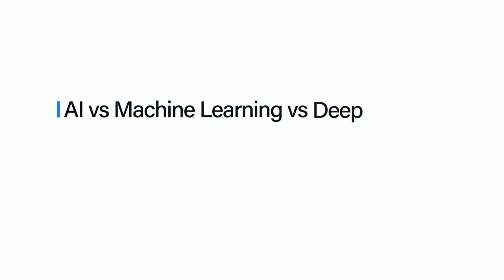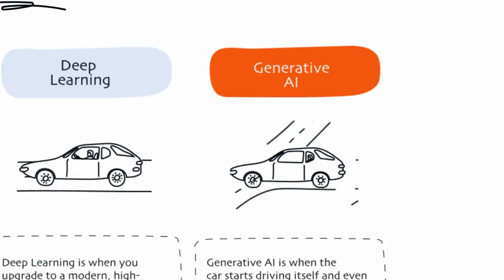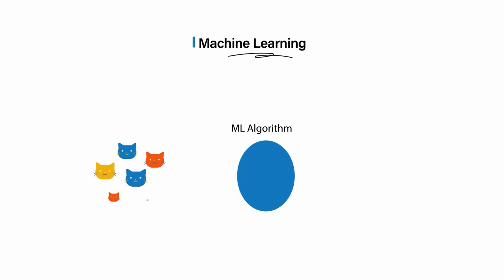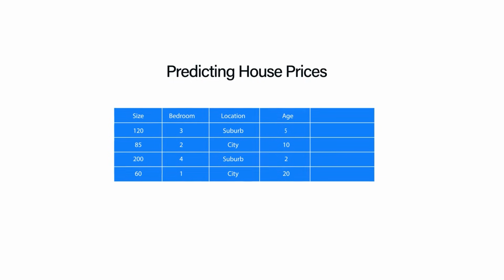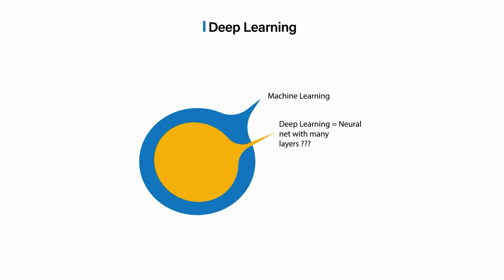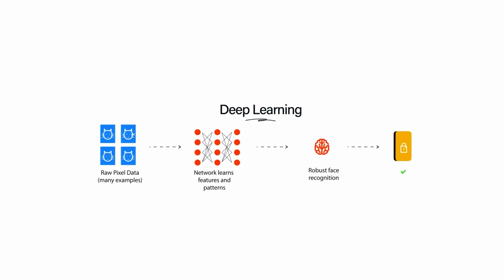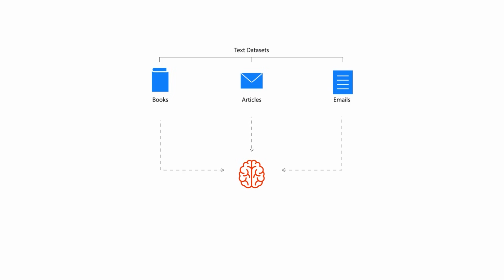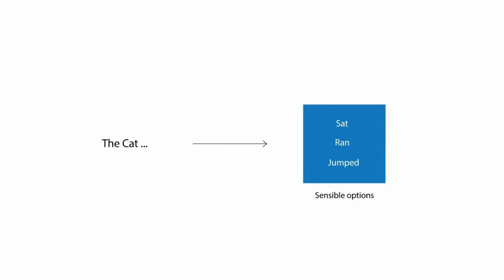AI vs ML vs Deep Learning vs GenAI ... But Done Right!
Our blog comparing AI, Machine Learning, Deep Learning, and Generative AI has gained a lot of traction. If you prefer reading, you can check it out here:

But we know not everyone learns best through text.

So we turned it into a video.

Same goal.
→ Make these terms simple and clear
→ Go deeper for those who want the technical side

We truly hope this helps you see the differences more clearly.

And if you find it helpful, a like or share goes a long way. It helps more people discover it.